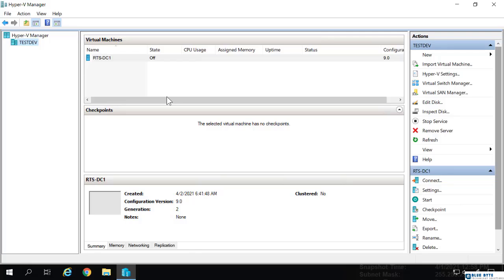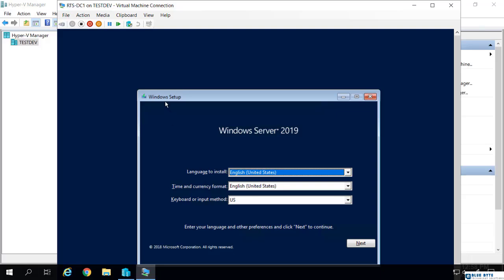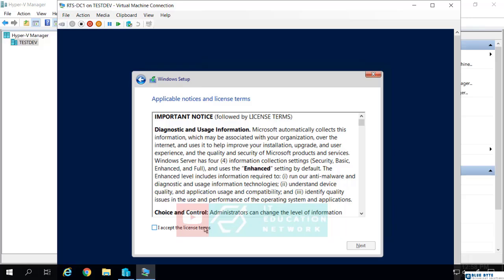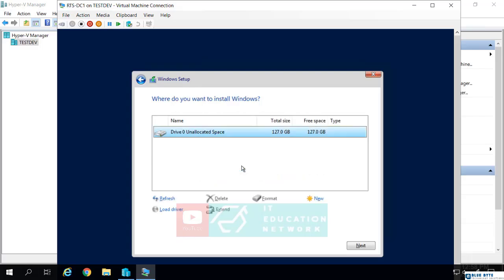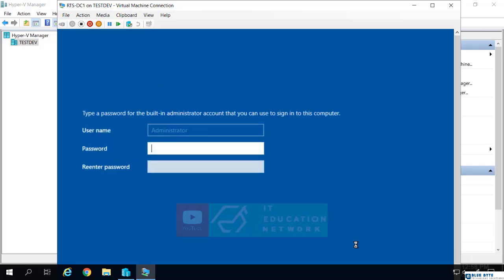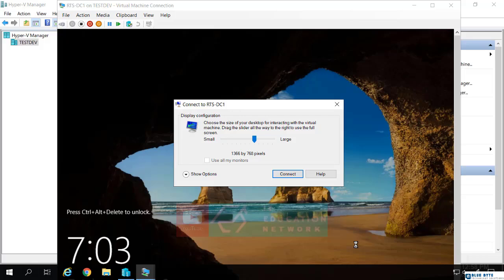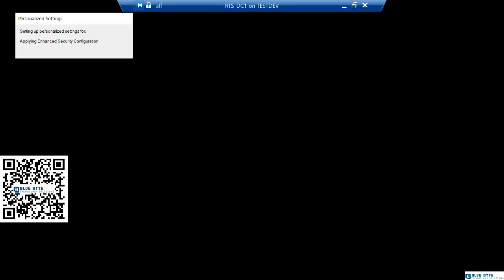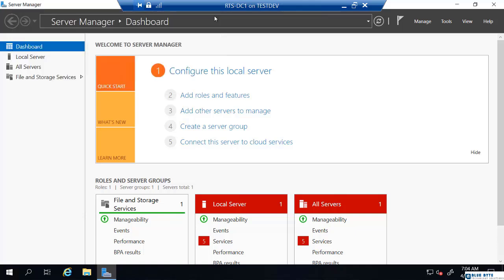Windows Server 2019 Administration - 10 - Installation of Windows Server 2019 (Desktop Experience)